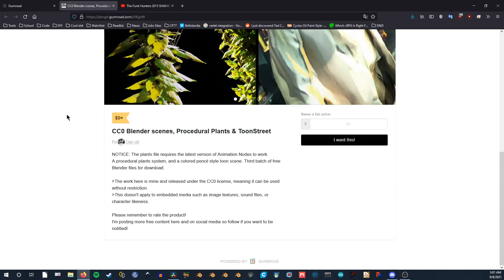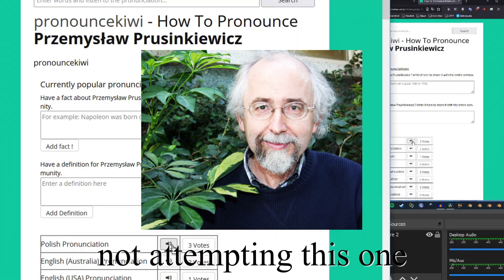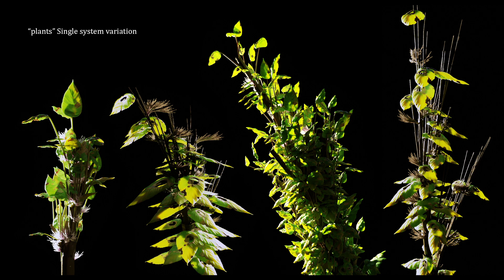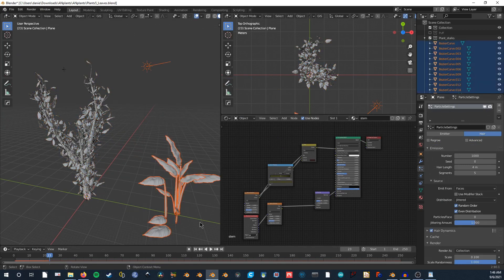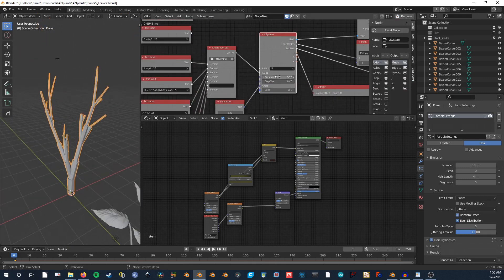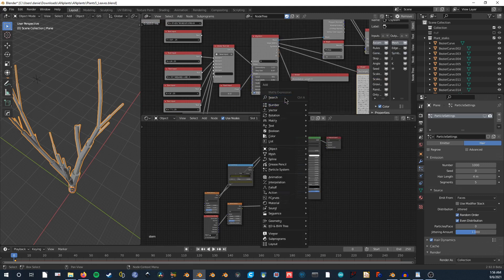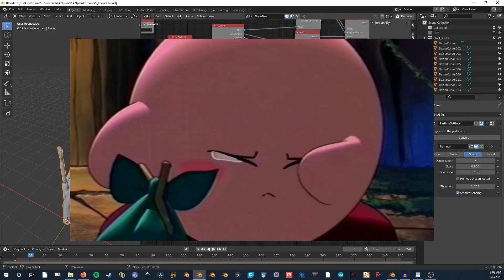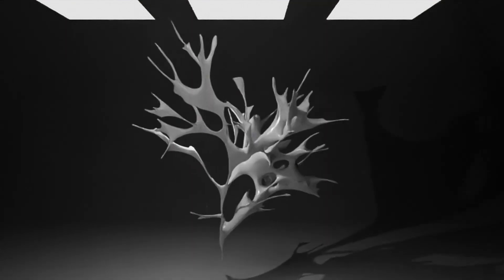Blender growth tutorial | Procedural plants | AN / Sverchok no proprietary addons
Learn about generating 3D trees, shrubs, branching structures. Growing plants and meshes.

Please give these gentlemen some love.
I'm posting more free projects, stick around for a banger!